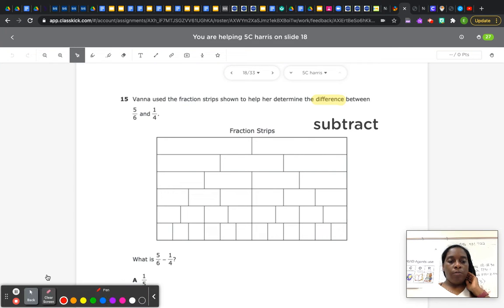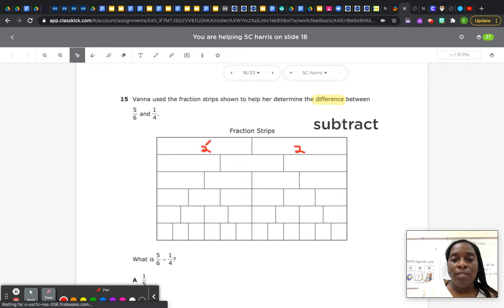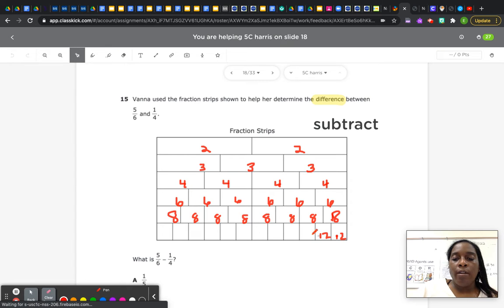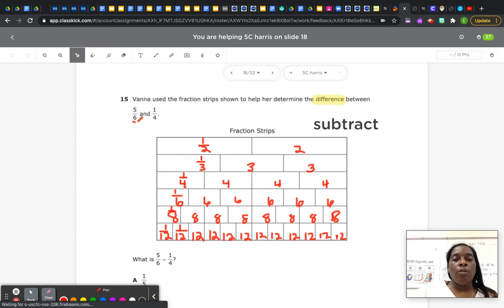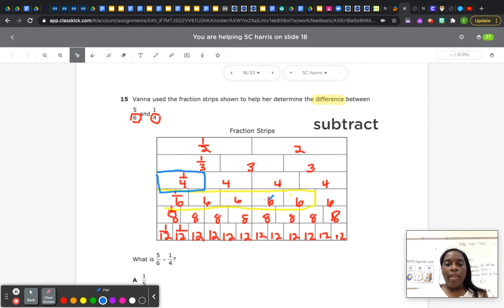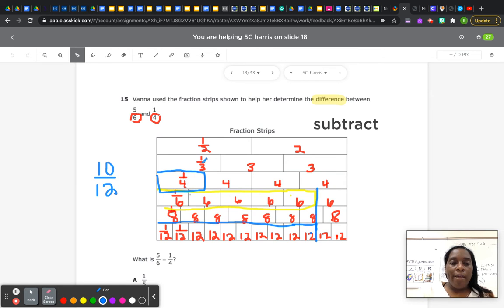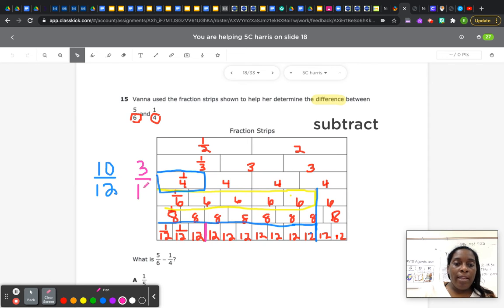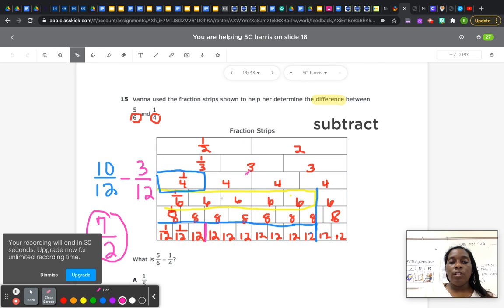How to solve a fraction problem with unlike denominators with fraction strips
TEK 5.3H How to solve a fraction problem with unlike denominators with fraction strips